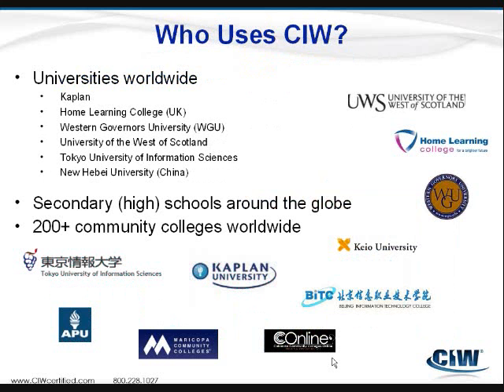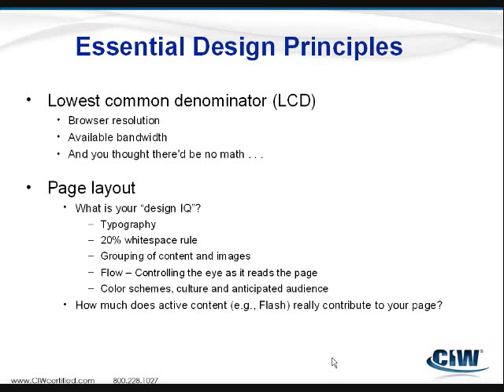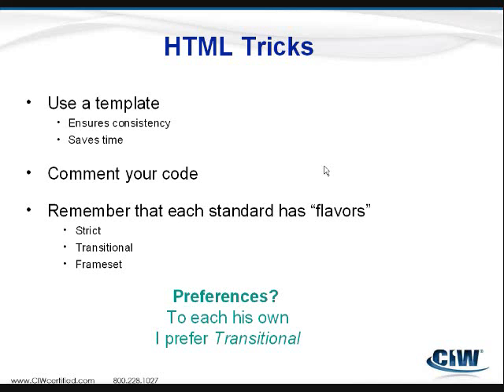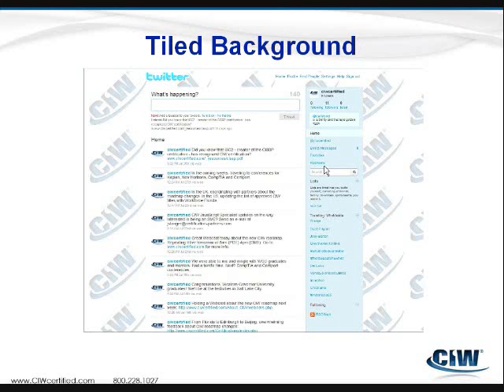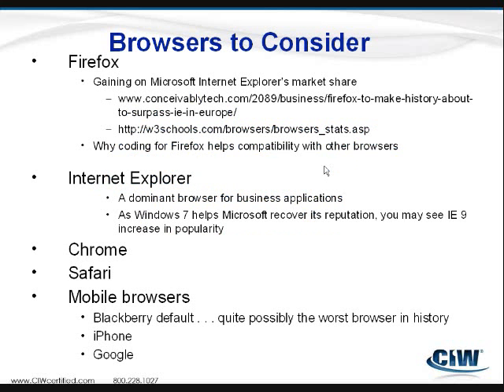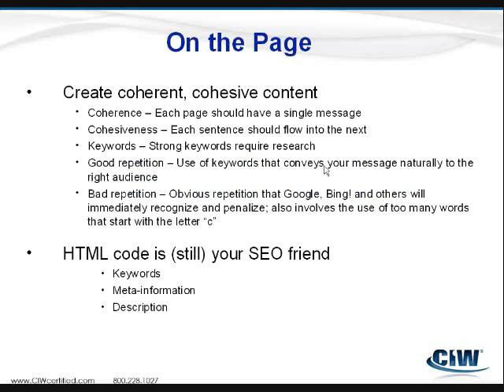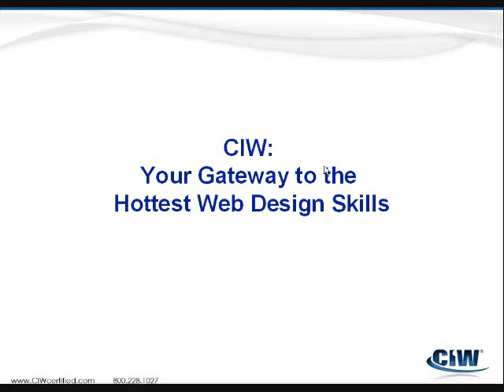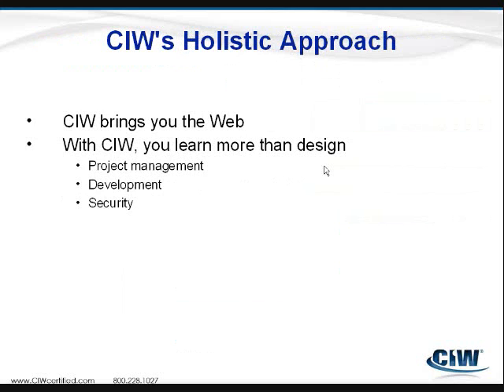Hot Web Design Skills: A Report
Enjoy one of our classic CIW Webinars, this time on "Hot Web Design Skills." Join Stephen Schneiter as he discusses web designing skills.